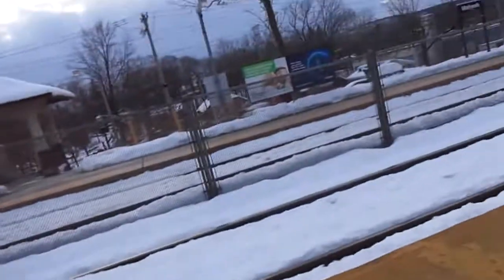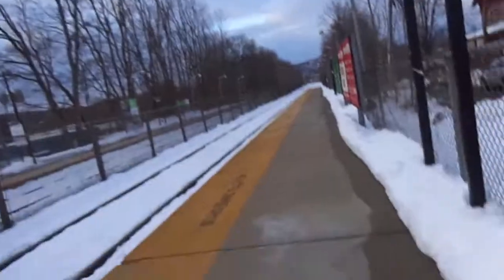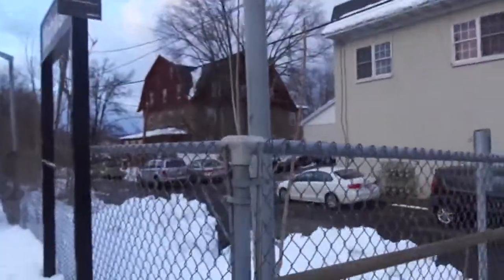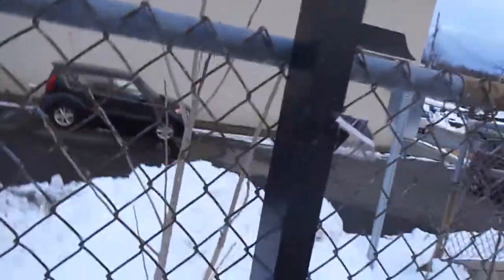Mahwah Station Part- 1